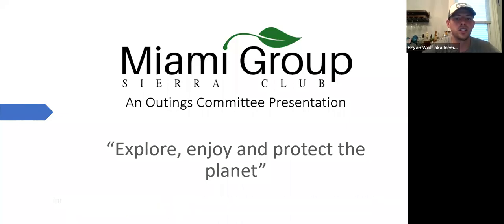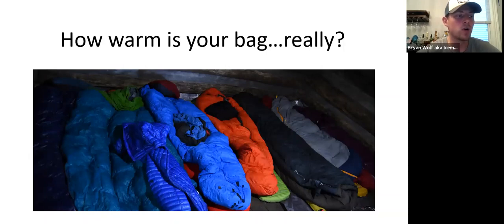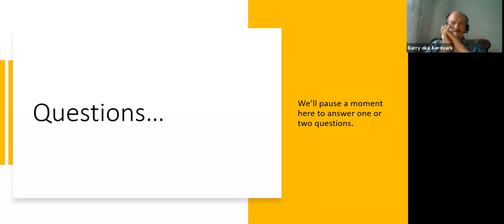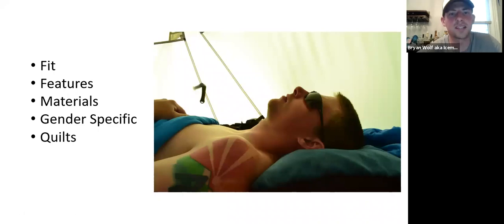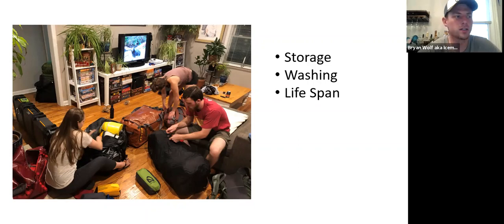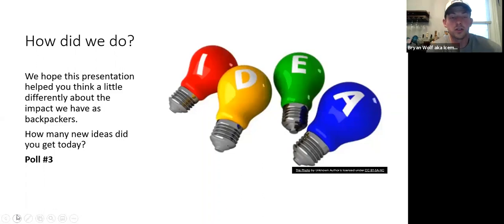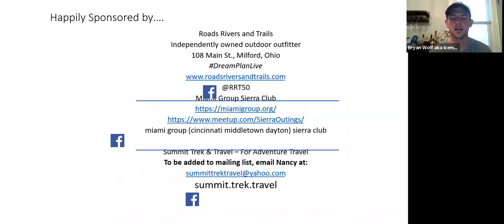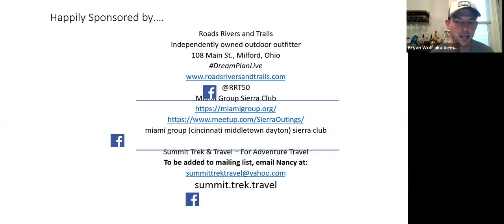Sleeping Bags- The Soft Tacos of the Bear World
This is a recording of our fourth presentation of the virtual backpack training series. Long miles will make you tired, but if your sleep system is not warm enough, or you are feeling the hard ground under your hip bone, it’s going to be long night. A good night’s sleep is essential on the trail. This class will cover sleeping bags as well as the other components of your backpacking sleep system: Air mattress or pad, sleeping bag liner, and “pillows”.